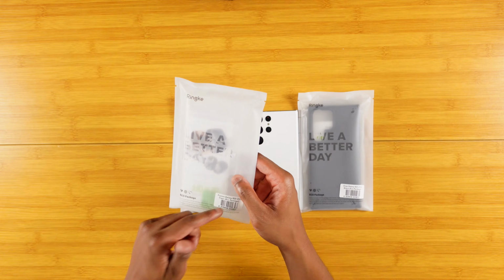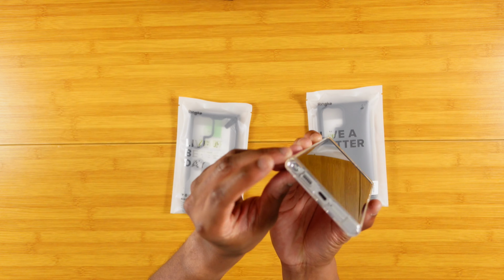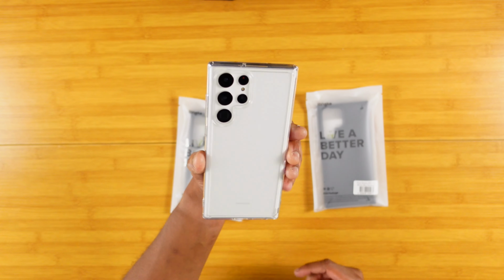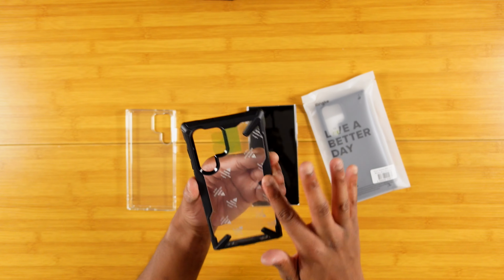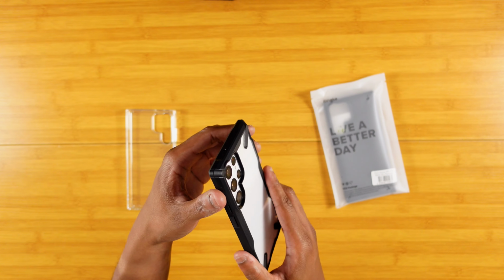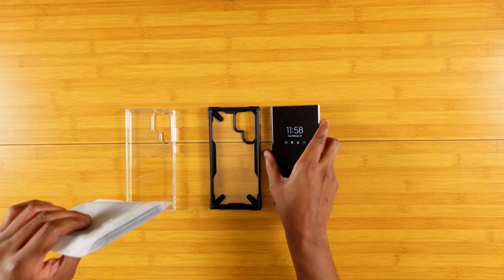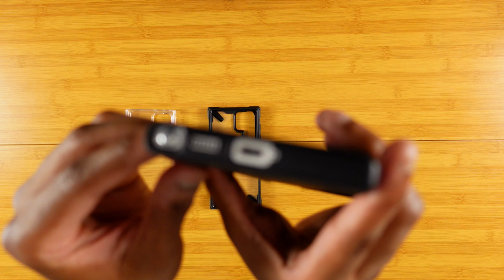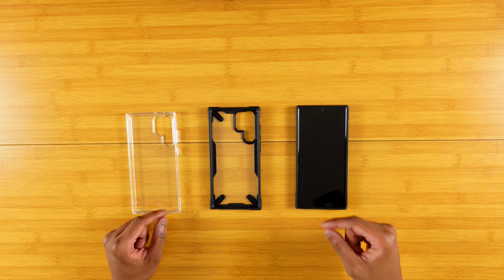Samsung Galaxy S22 Ultra Case Journey | Ringke Lineup (Timestamps In Description)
Next stop on the case journey is the Ringke lineup for the S22U, check out the vid to see how all three cases stack up.

Timestamps
(0:30) Ringke Clear
(3:01) Ringke Fusion X
(4:50) Ringke Onyx